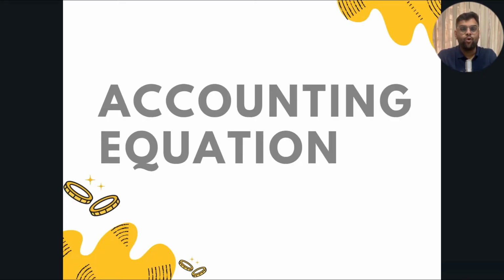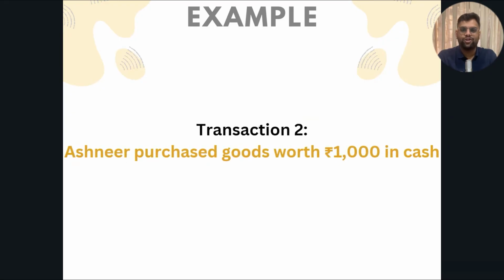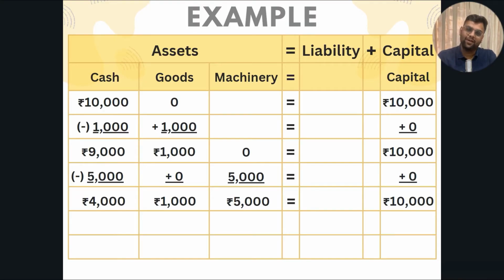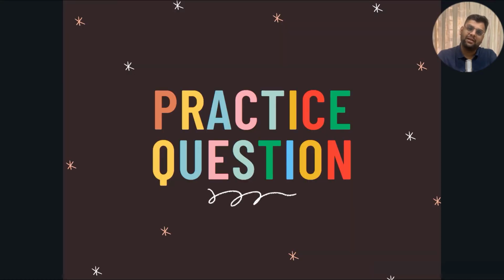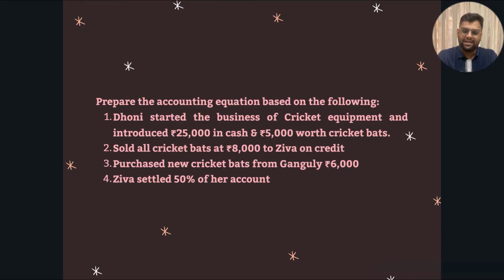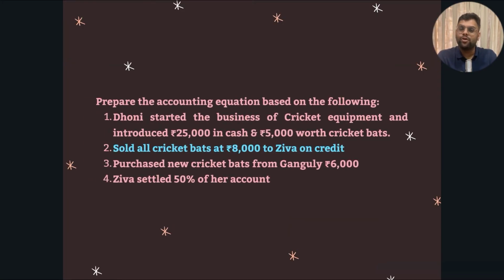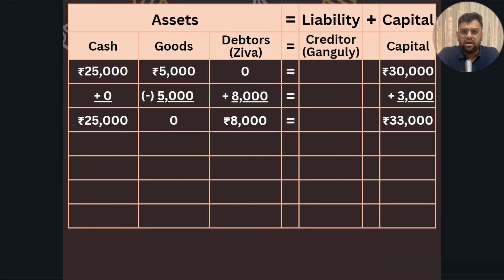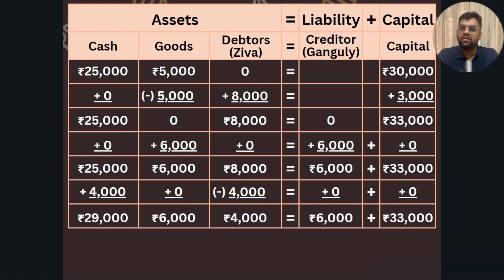Accounting Equation Revision under 10m | Accounts Class 11 | One Shot | Concept & Practice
Understand & Practice the Accounting Equation under 10 minutes, alongside a Chartered Accountant.

Timecodes
0:00 - Intro
0:13 - The Accounting Equation
0:43 - How to solve the Accounting Equation
4:11 - Practice Question
7:48 - Outro